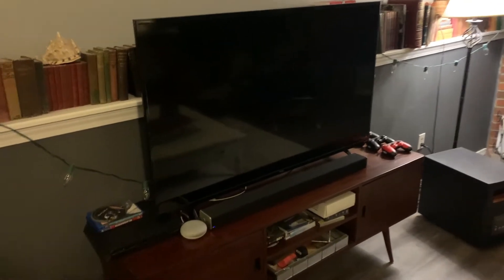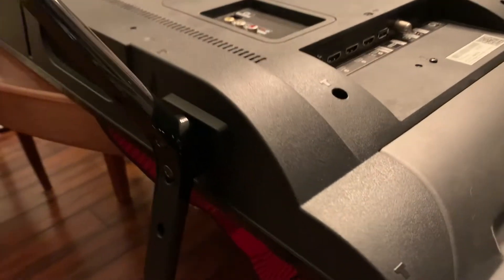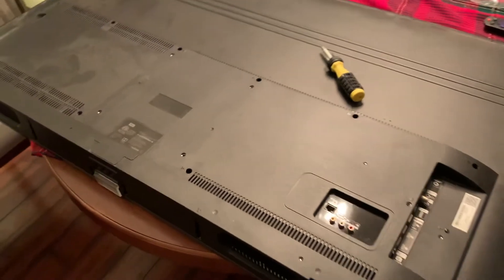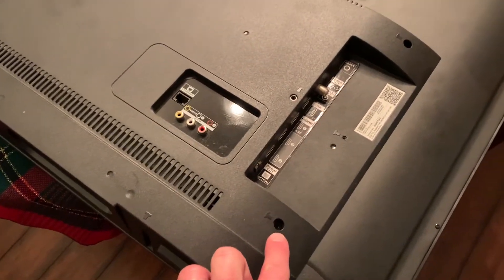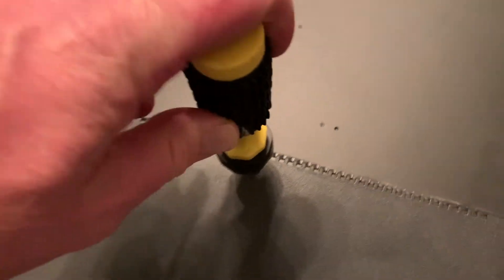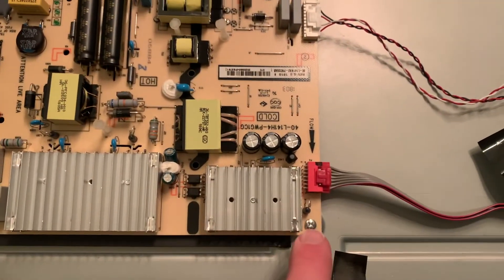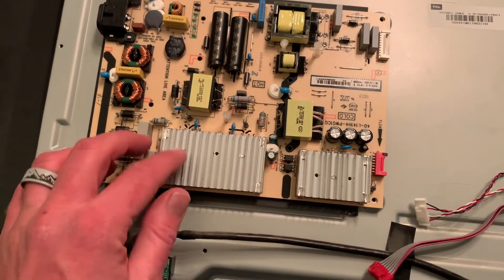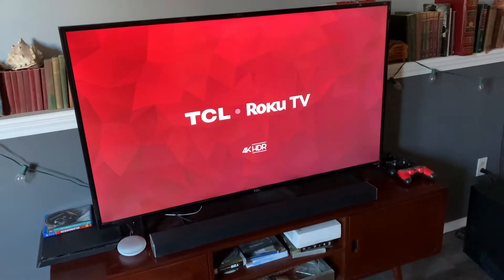TCL TV Won't Turn On? - Fix It Now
Check out today's special tech deals:

In this video, we look at how to replace the power supply board on your TCL TV when it won't turn on.